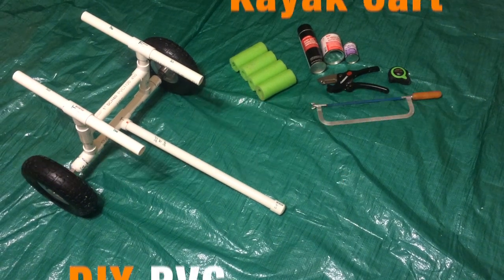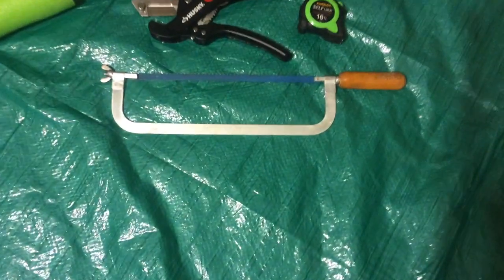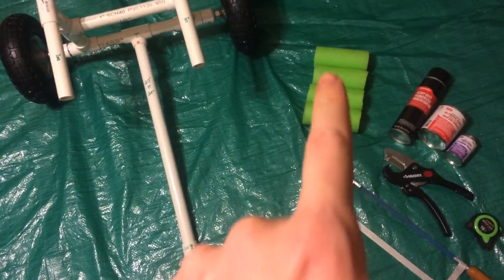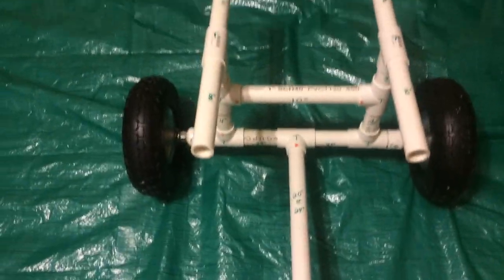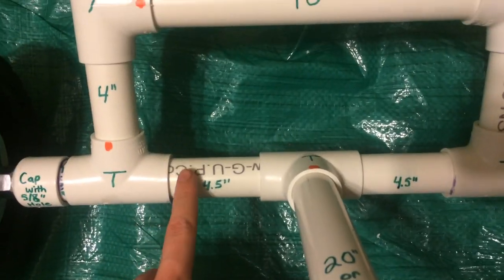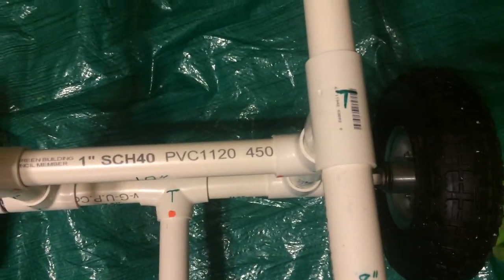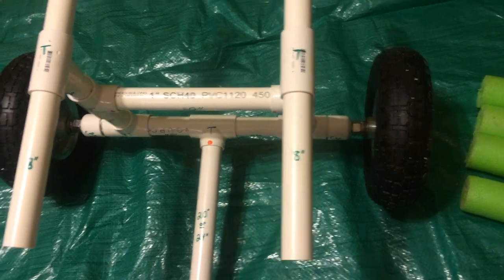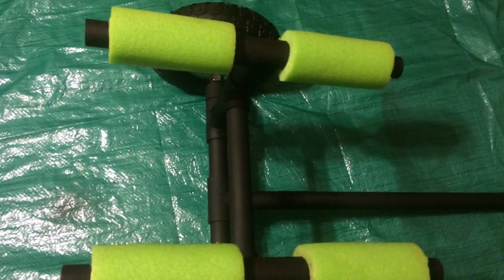Homemade PVC Kayak Cart For Under $25!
SUPPLY LIST BELOW

(2) 10" Wheels with 5/8" bore

(1) 5/8" Threaded Rod cut to 26"

(1) 5/8" Nut & Washer kit

(7) 1" Tee Fittings

(1) 1" x 10ft PVC pipe

(3) 1" PVC caps

(1) Large Kids Pool Noodle

(1) PVC Cement & Primer

(optional) Bondo Rubberized Undercoating Spray Can

TOOLS USED
* drill with 5/8" drill bit
* racheting pvc cutter
* hacksaw (fine teeth for metal)

VIDEO DESCRIPTION
Tutorial on how to build a pvc kayak cart.  This cart disassembles into a compact size so it can be stored inside the hatch of your larger SOT kayak.  We built this cart to be used with a Hobie outback and Hobie Pro Angler, but it will work for several different makes/models of kayaks!  The space between the two bunks is 12".